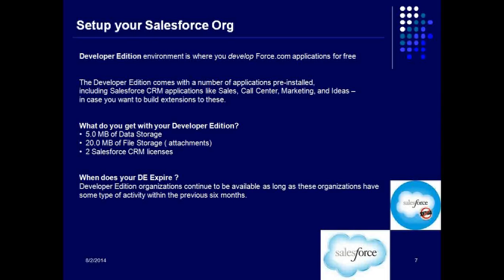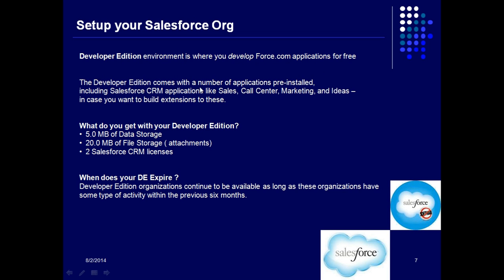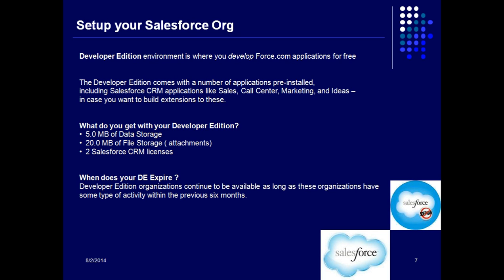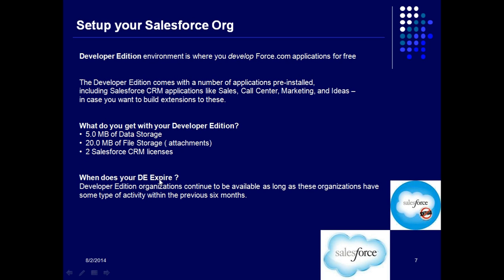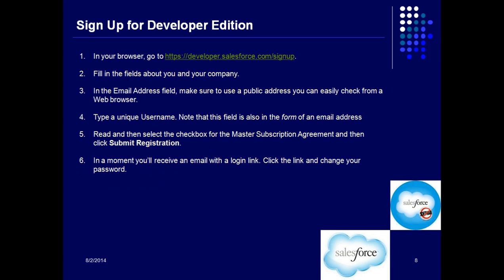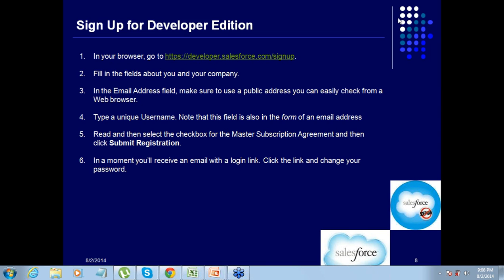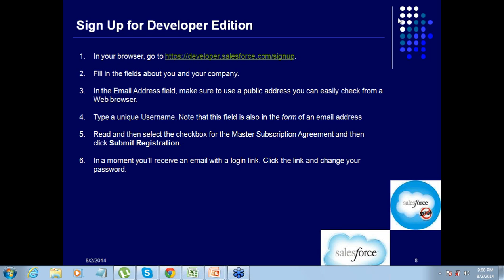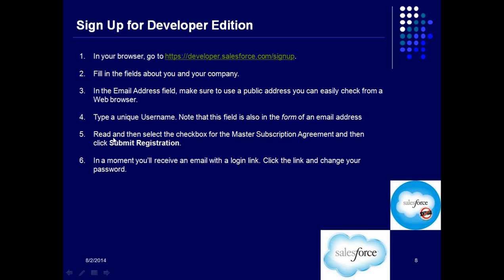Salesforce Live Webinar - Part 2 - Setting Your Developer Org | 2 August 2014